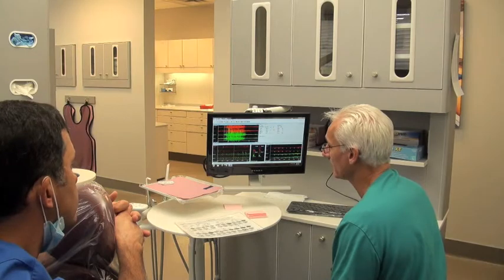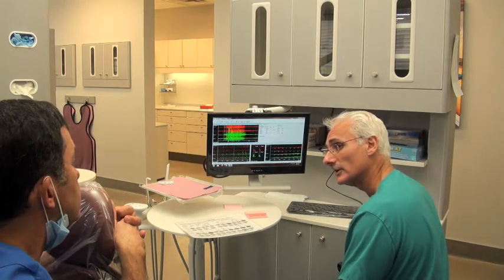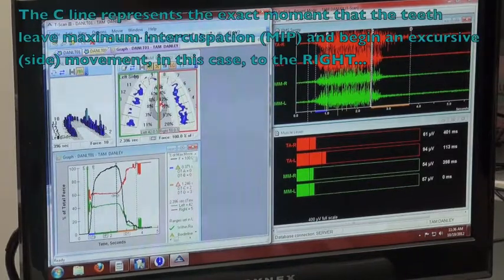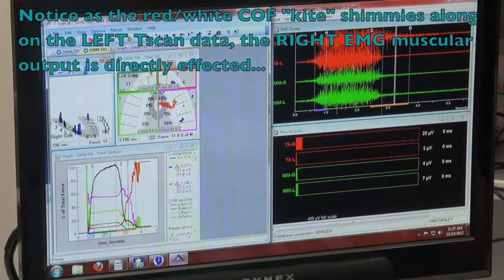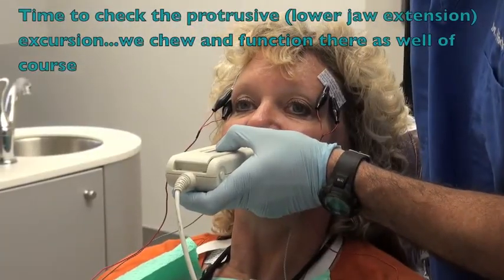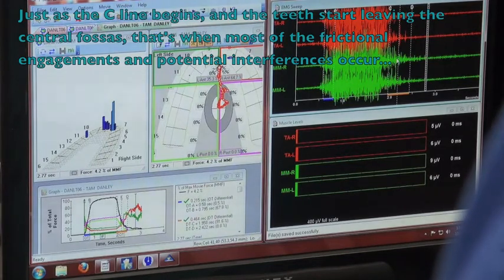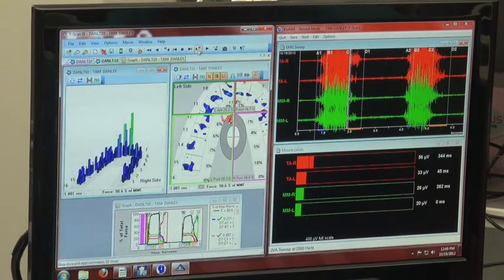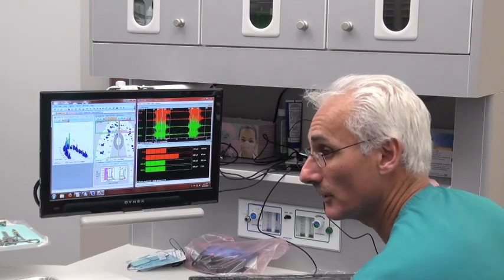DTR w protrusive to Robert